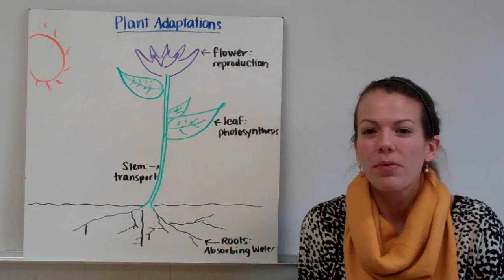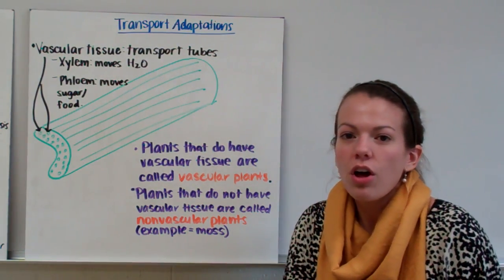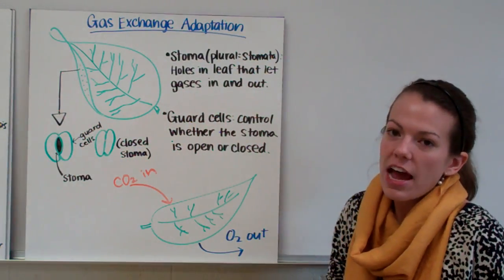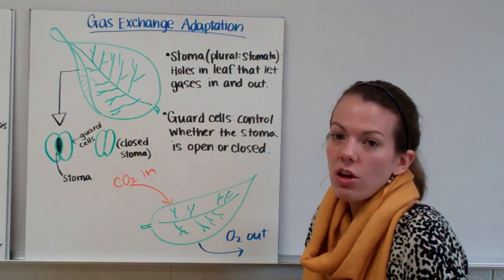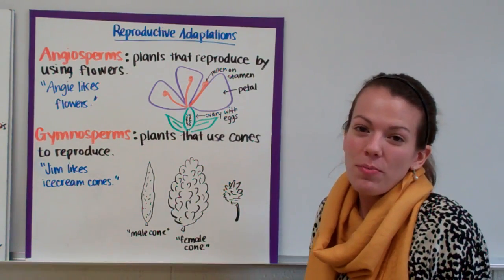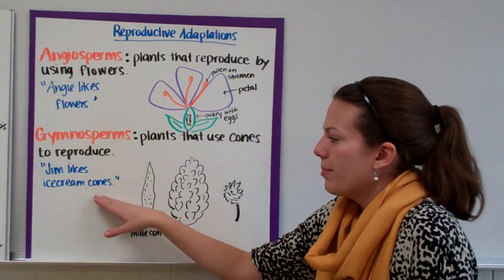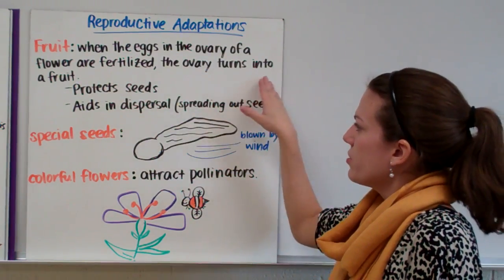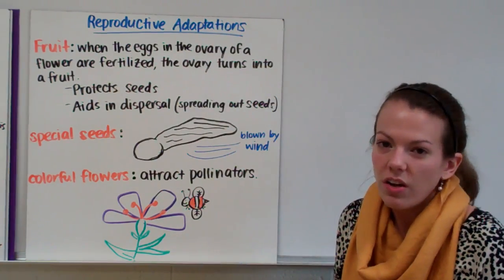Plant Adaptations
Mrs. K explains some plant adaptations, including vascular tissue, stomata and guard cells, flowers, and cones.